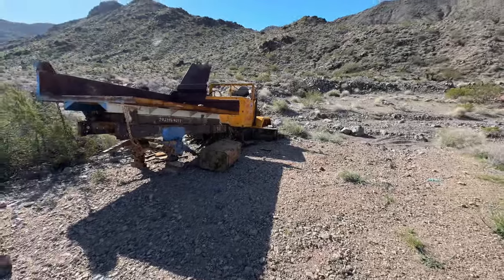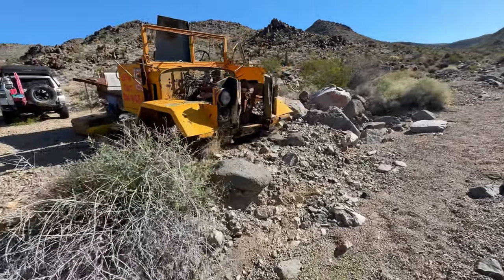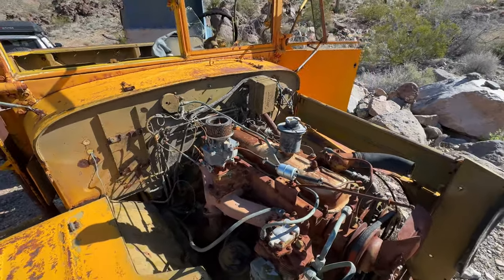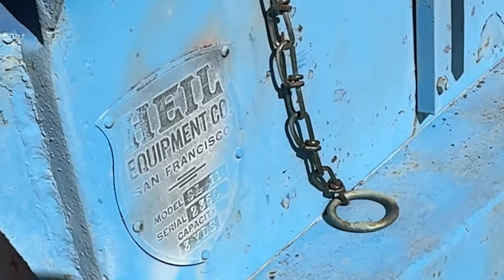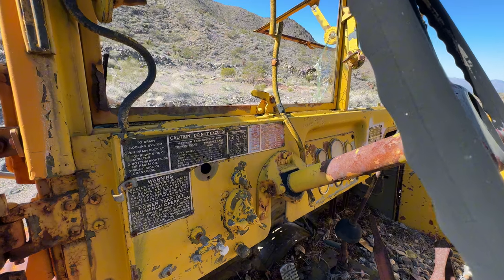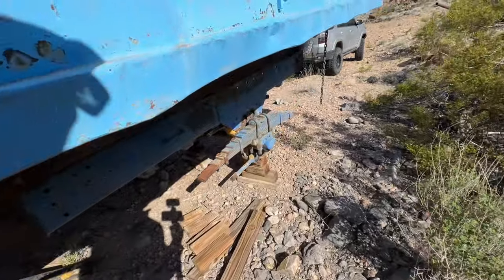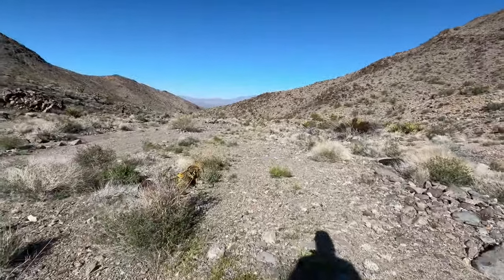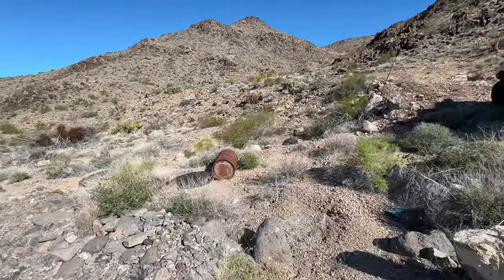I Didn't Expect This to Happen After 13 Years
dessert abandoned adventure unknown this M35 series 2.5 ton military truck that was left and the desert and what happened to it.